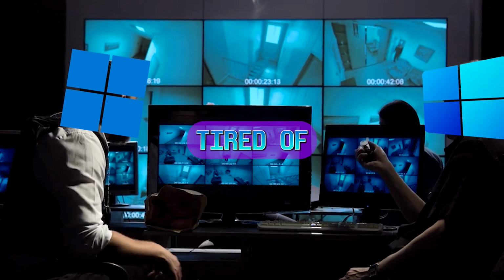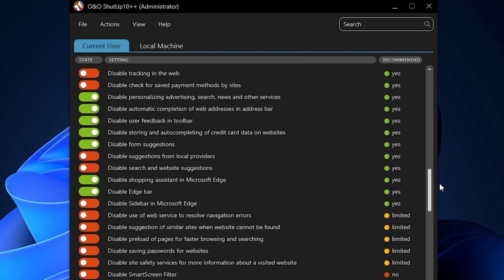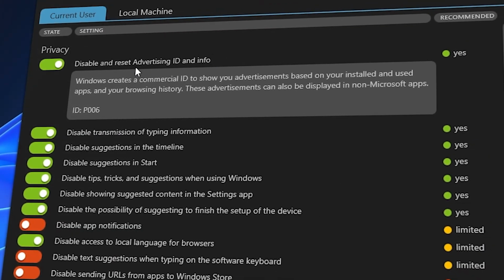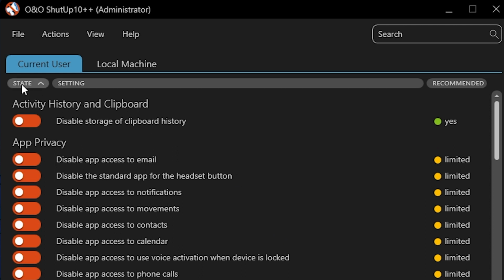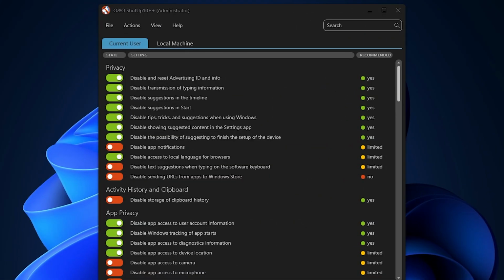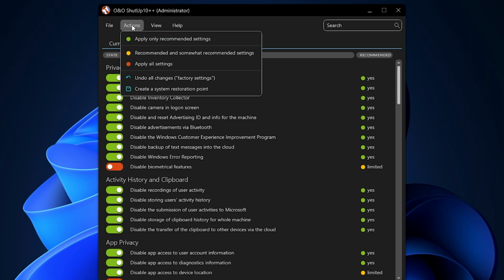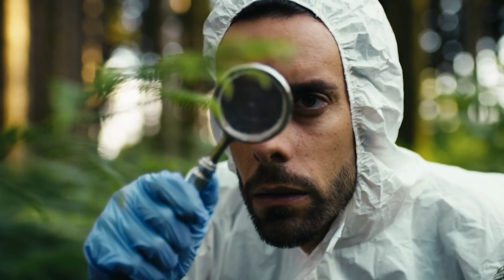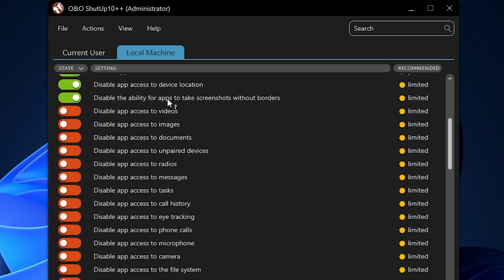Stop Windows 10/11 from Spying: Take Control of Your Data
Are you concerned about the amount of data Windows 10/11 collects? Want to take control of your privacy? This video is for you!

In this comprehensive guide, we delve into the world of Windows telemetry and data collection. We'll discuss what telemetry is, why it matters, and most importantly, how you can limit it.

We'll be using the powerful privacy tool, O&O ShutUp10++. This tool gives you control over which functions in Windows 10/11 you choose to use and which data gets sent to Microsoft. We'll walk you through the tool, showing you how to configure it for maximum privacy.

By the end of this video, you'll have a better understanding of Windows telemetry and how to protect your data. So, if you're ready to take back control of your privacy, this video is a must-watch!

Sections included in this video:
0:00 Windows is spying on you
0:10 Anti spy tool for Windows
0:18 Data that Windows captures
0:30 Taking control of your data
0:39 O&O Software introduction
0:50 O&O ShutUp10++ features
1:18 Create a system restore point
1:30 Breaking down O&O ShutUp10
1:58 Recommended privacy settings
2:20 Current User vs Local Machine
2:50 Applying O&O Software recommended settings
3:22 Why you should change privacy settings
3:38 Comfort vs Security